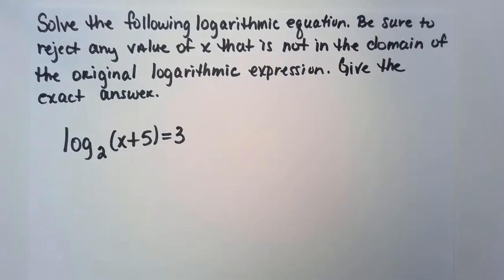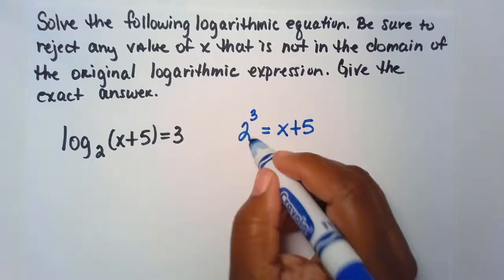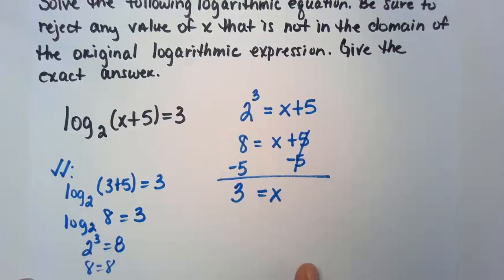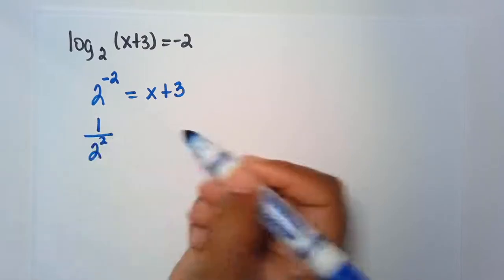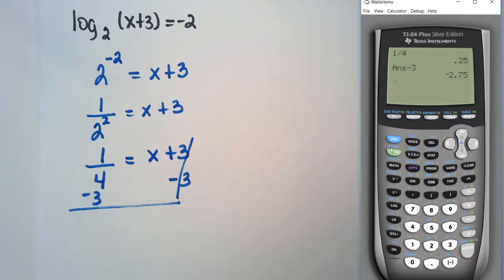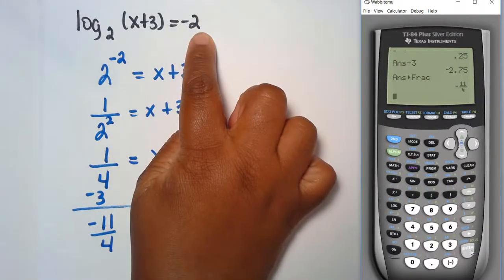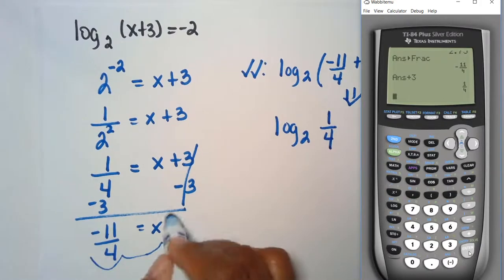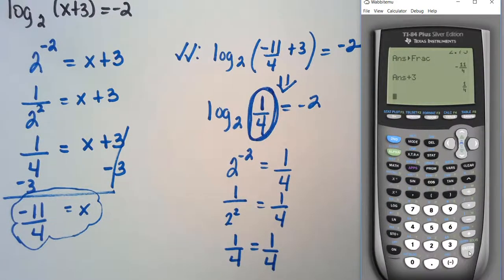College Algebra: Using the Defn. of a Logs to Solve Logarithmic Eqs (Part 2)